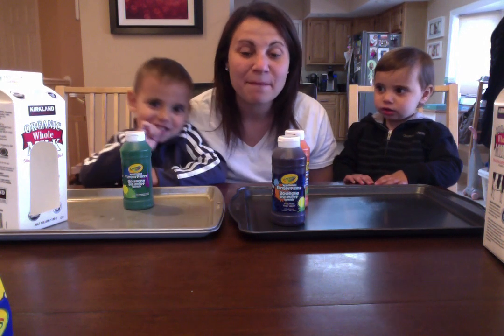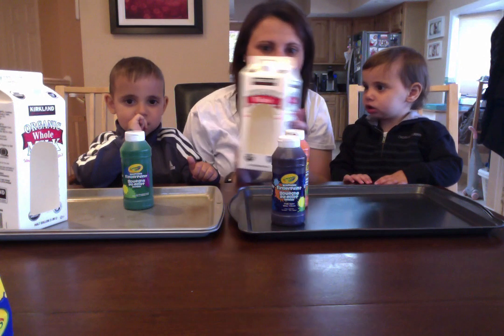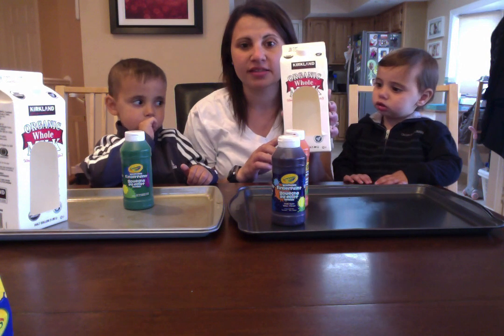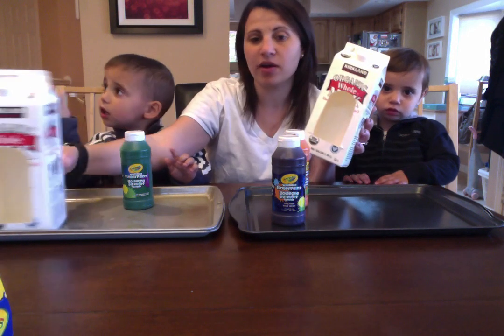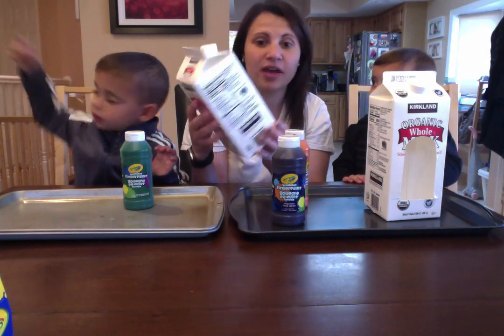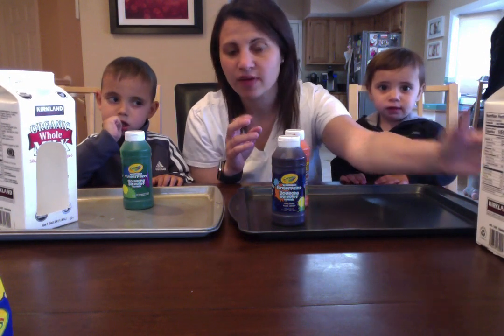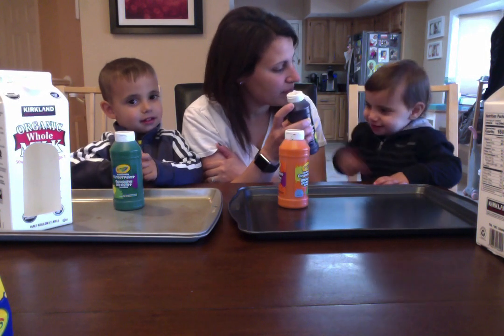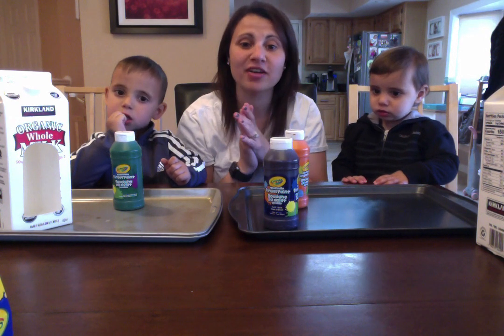Milk Carton Bird house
We are making a bird house out of milk cartons! Have fun!